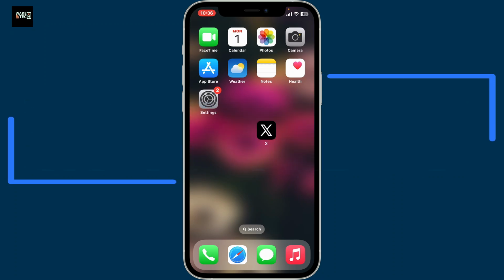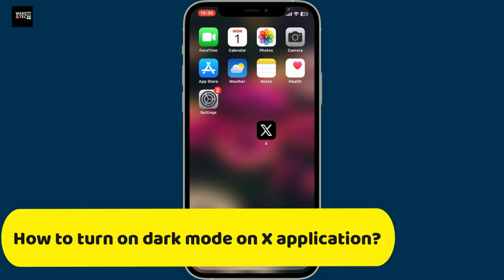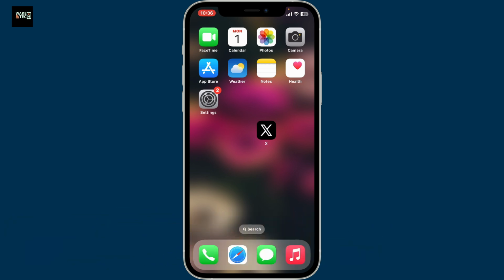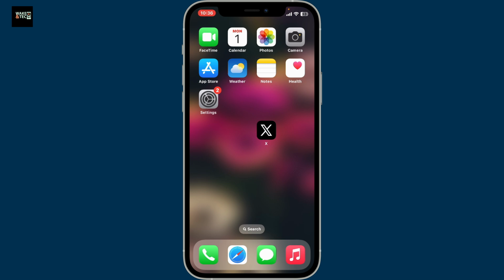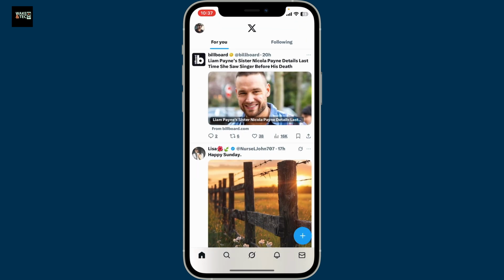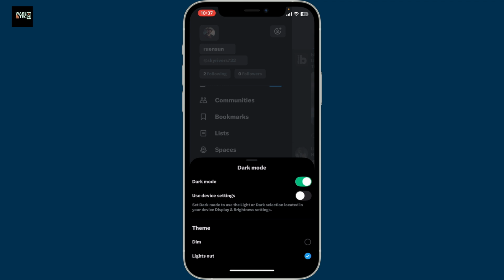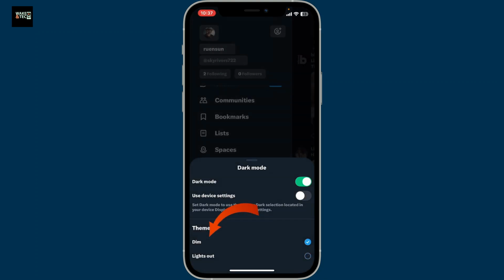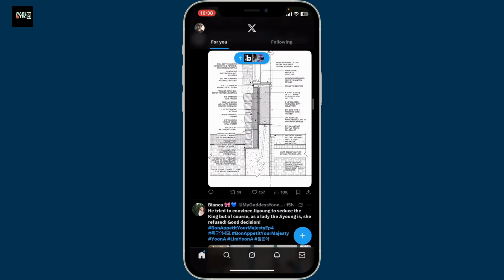How to Turn On Dark Mode on X App (2025 Guide)?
In this quick tutorial, I’ll show you step-by-step how to enable Dark Mode in the X (formerly Twitter) application. Whether you’re on Android or iOS, this guide will help you switch from light mode to dark mode for a better viewing experience — especially at night!